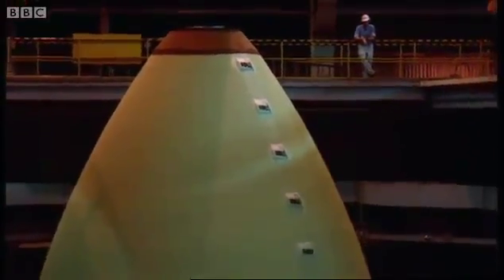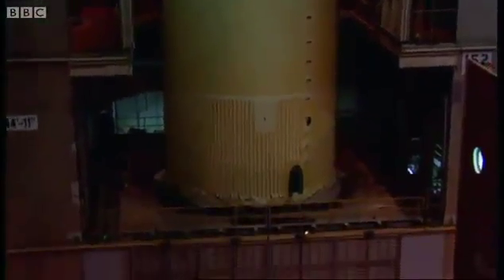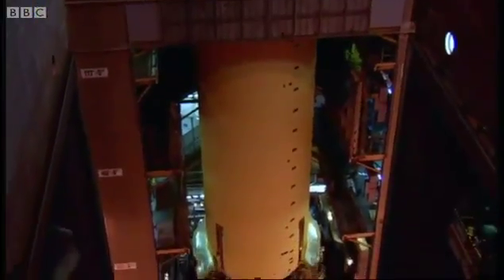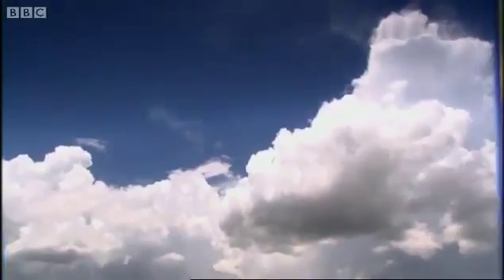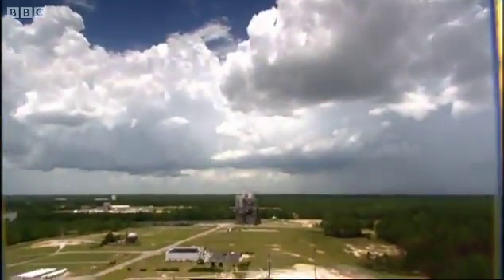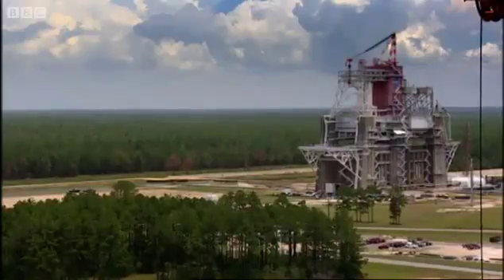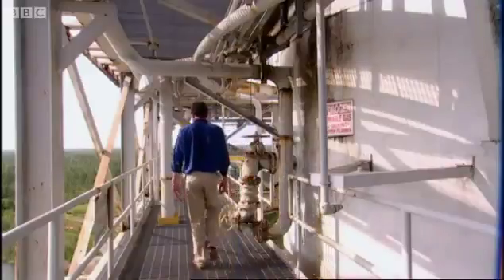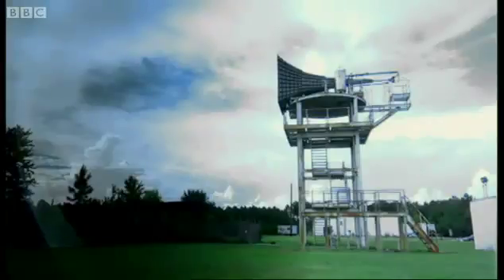NASA Engine Test Just One Mechanism Capable of Cloud Generation Despite Dane Wigington's Claims